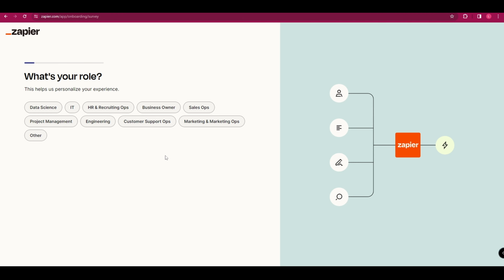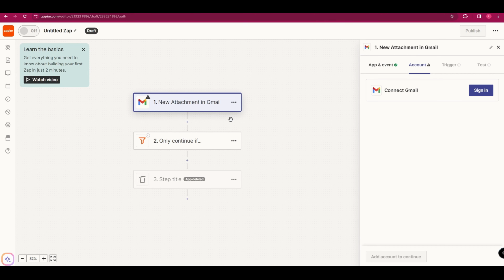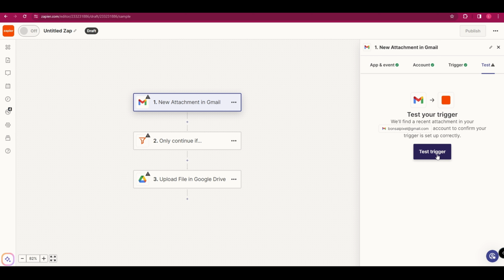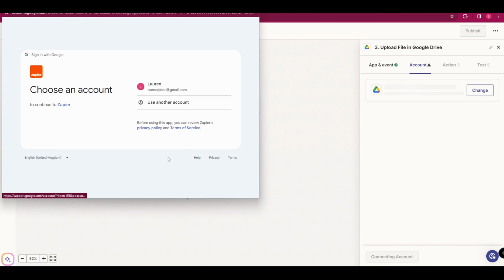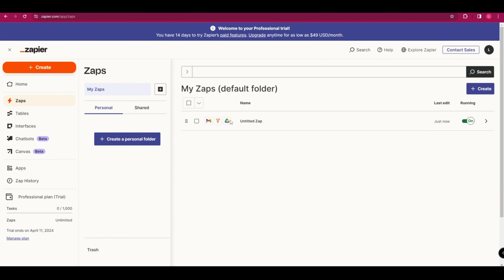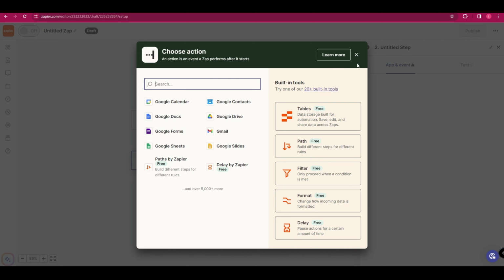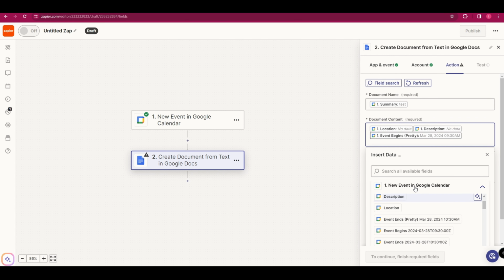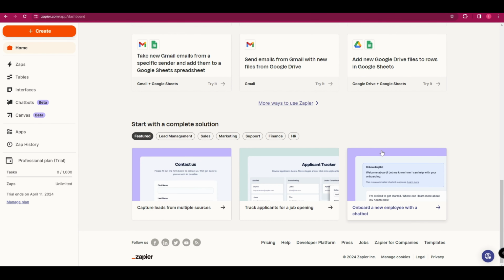How To Use Zapier For Automation (2026) Full Walkthrough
Welcome to our comprehensive guide on how to use Zapier for automation in 2026! 🚀 In this full walkthrough tutorial, we'll show you step-by-step how to leverage Zapier to streamline your workflows and automate repetitive tasks. From setting up your Zapier account to creating Zaps and integrating with your favorite apps, we'll cover everything you need to know to become an automation pro. Whether you're a freelancer, small business owner, or enterprise user, Zapier can revolutionize the way you work by saving you time and increasing productivity. Join us as we demystify automation and empower you to take control of your processes. By the end of this video, you'll be equipped with the knowledge and skills to harness the power of Zapier like never before. Don't miss out on this essential guide to optimizing your workflow!